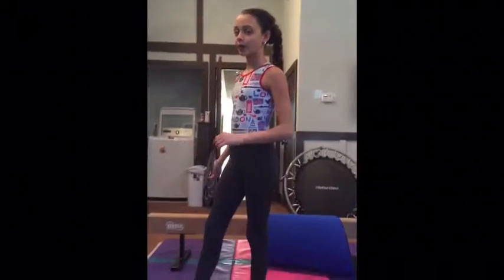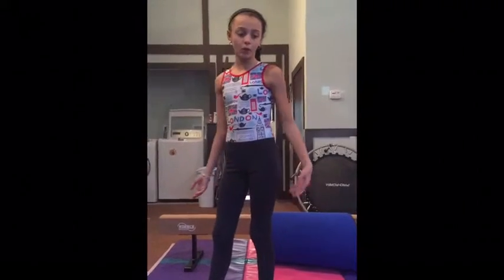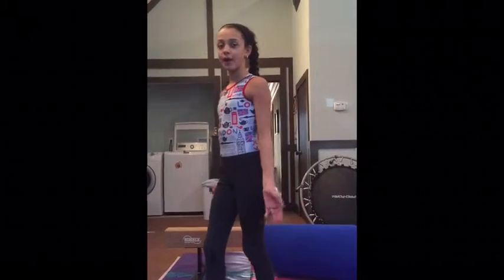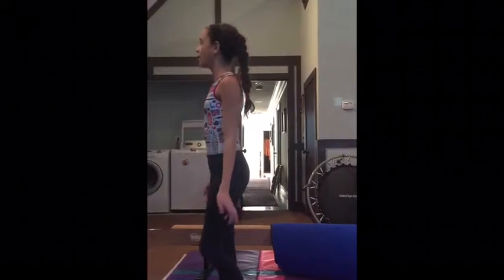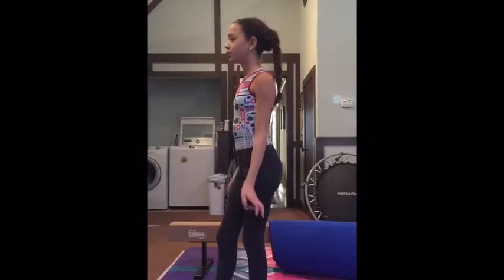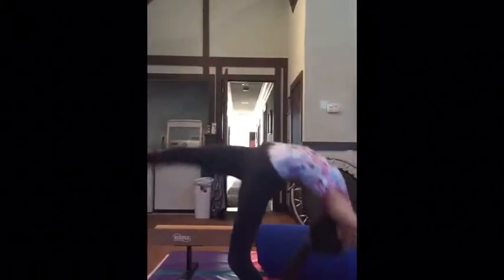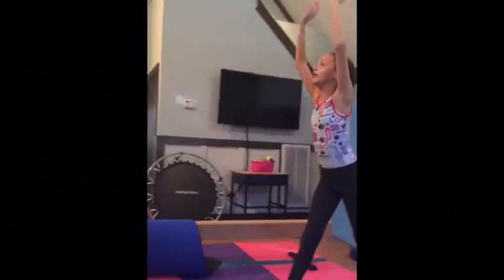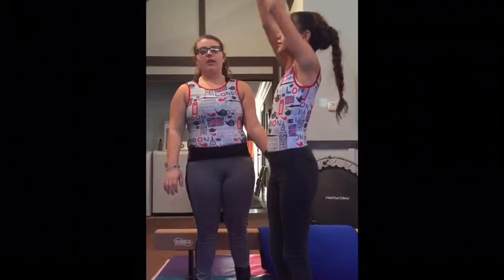Backwalkover on Beam Tutorial💕